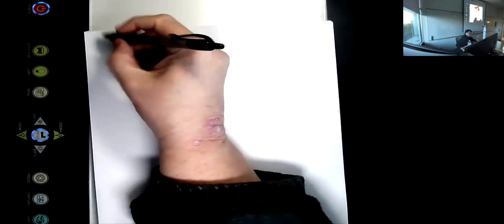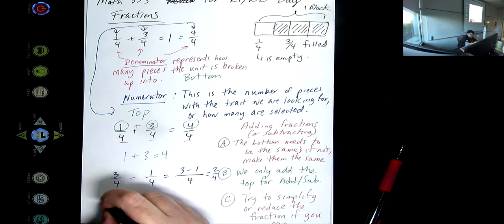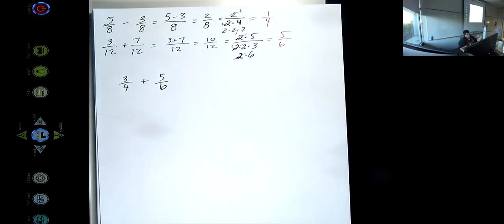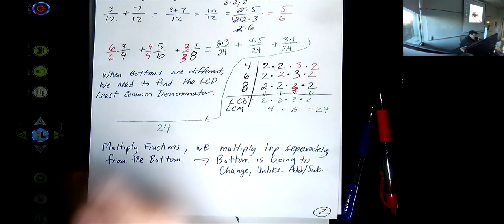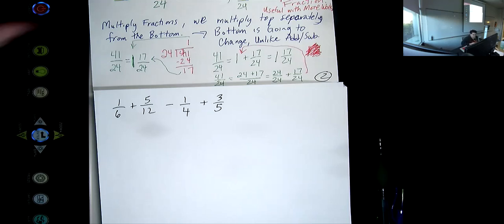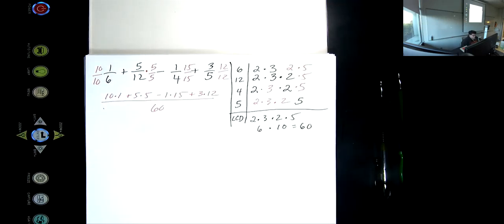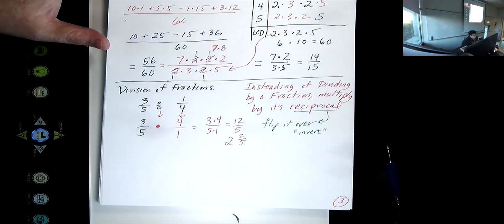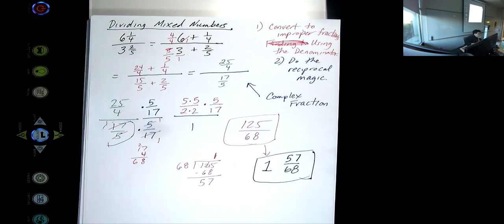Math 335 Lecture Video for Chapter R Working With Fractions